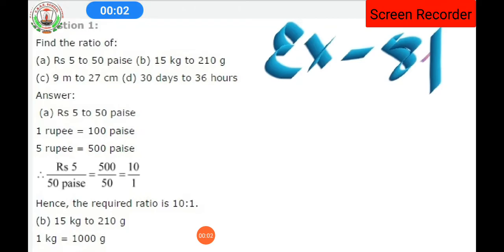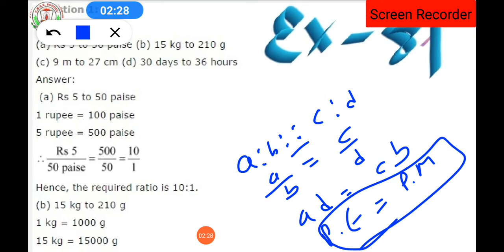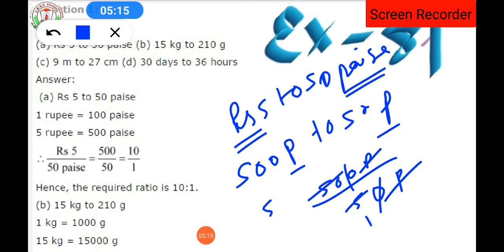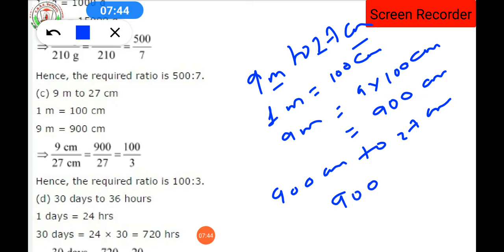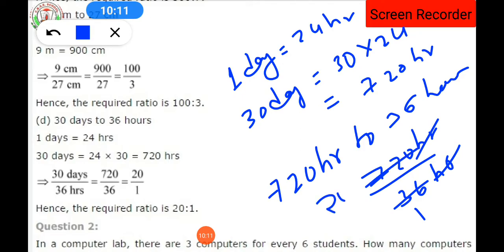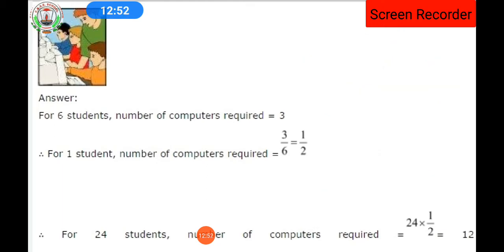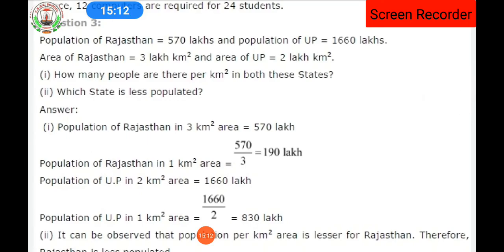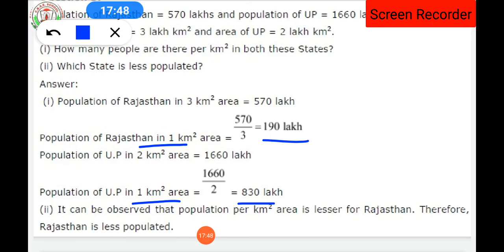21 Aug Class 7th Maths